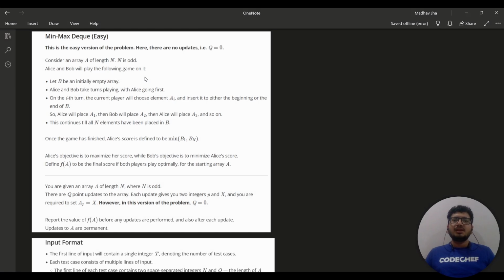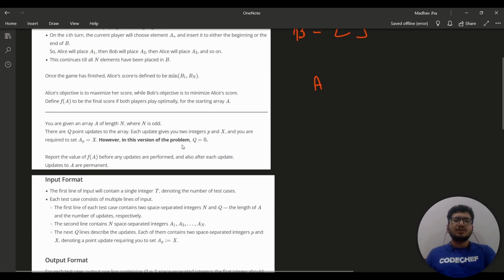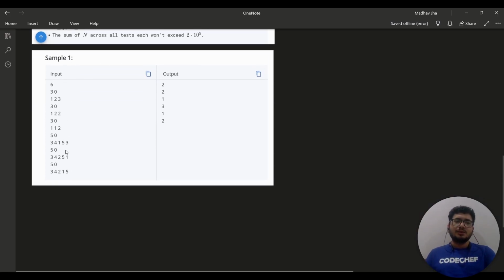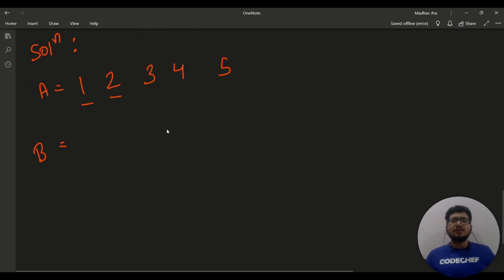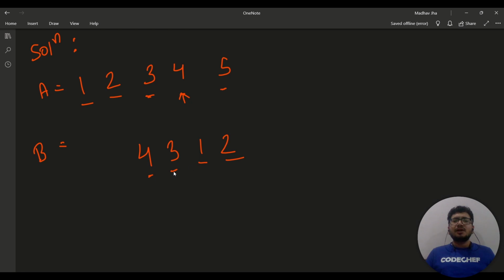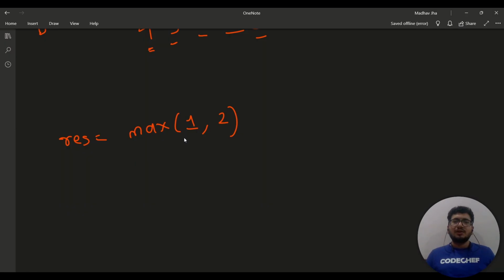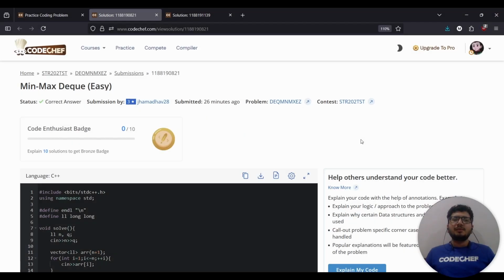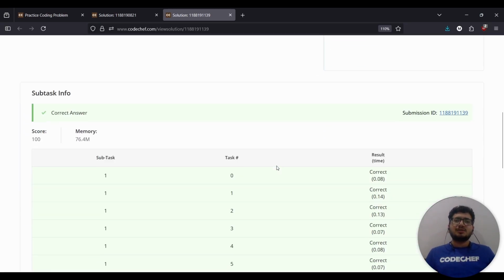Min-Max Deque (Easy) | DEQMNMXEZ | Starter 202 | CodeChef Official Solution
Learn how to handle subarray ranges with deque logic by tracking minimum and maximum values efficiently.